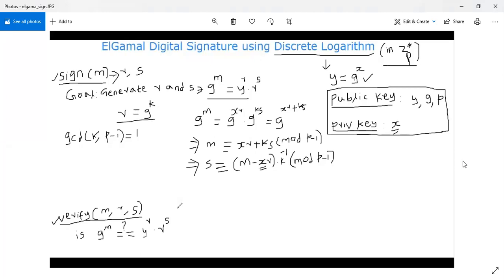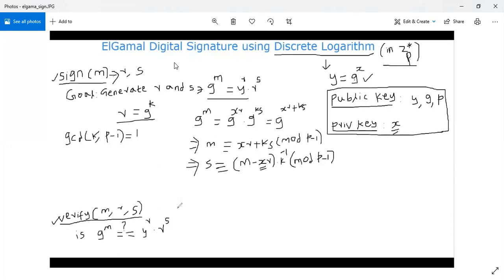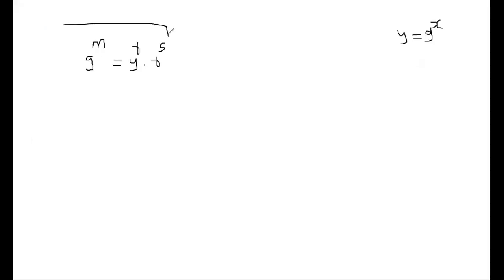ElGamal Digital Signature Scheme using Discrete Logarithms (Part - 2)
In this segment, we briefly discuss whether breaking the ElGamal digital signature is equivalent to the discrete logarithm problem.